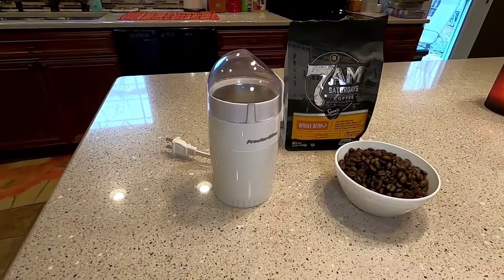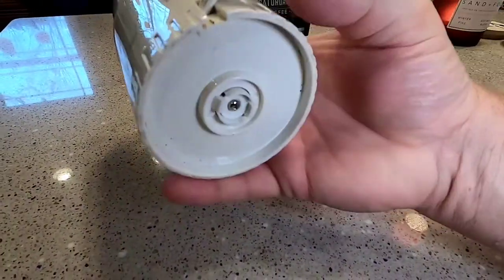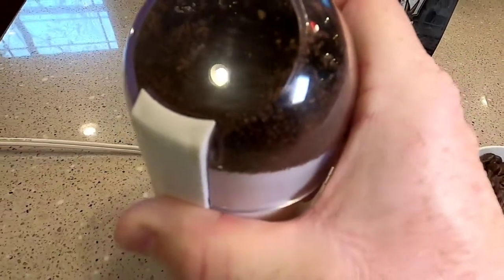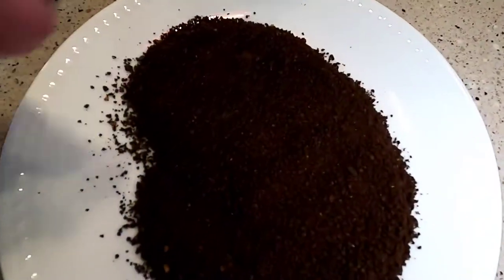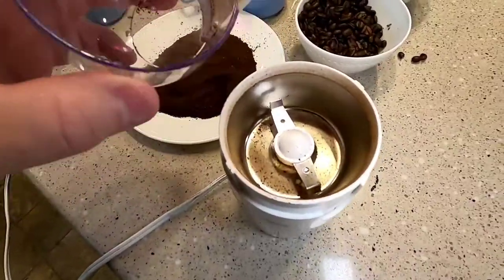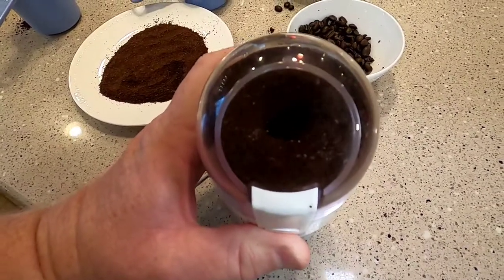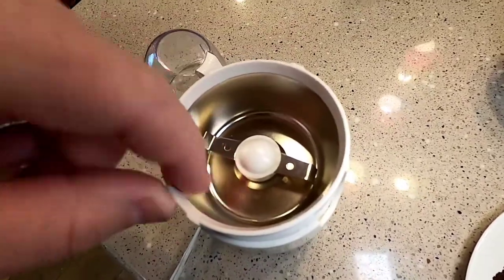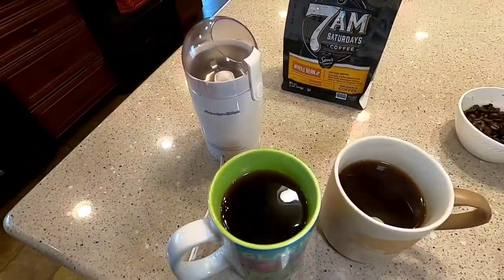Proctor Silex Coffee Grinder Detailed REVIEW & How To Use LOVE IT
Proctor Silex E160BY Fresh Grind Coffee Grinder White. sold at walmart # 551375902.
How to grind coffee to put it in your coffee maker and make coffee.
 Proctor Silex Fresh Grind Stainless Steel Coffee Grinder features a unique internal cord.  Euro-Style design.Retractable cord Safety on/off button Stainless steel blades Easy to clean